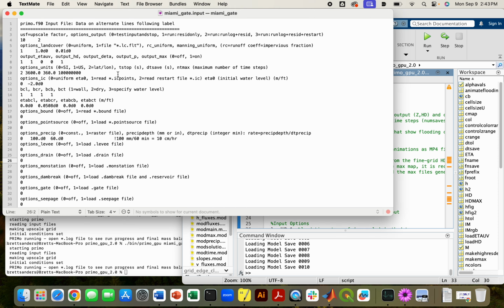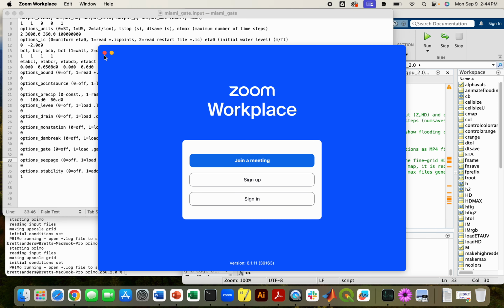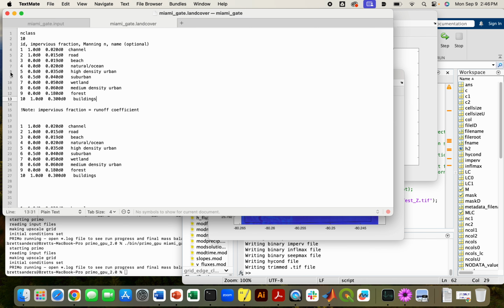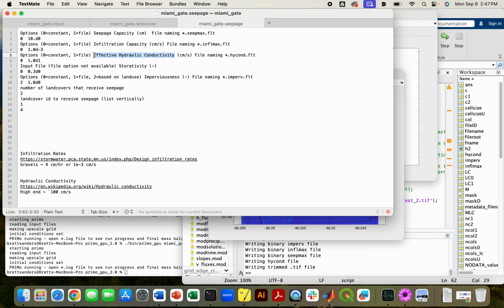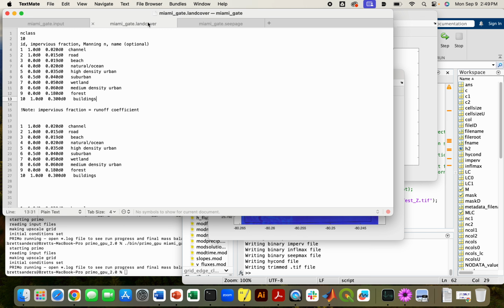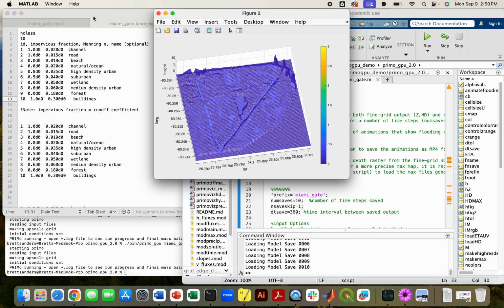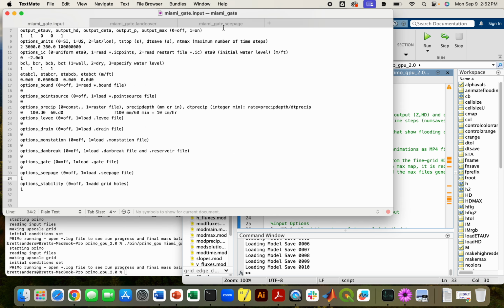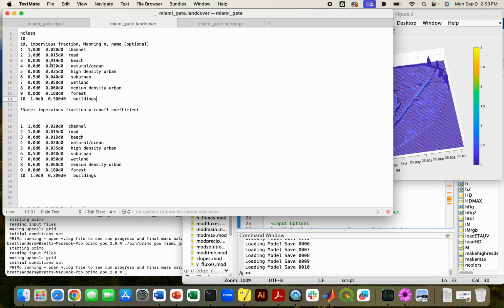PRIMo-GPU Tutorial 7 - Infiltration and Seepage Routing Functionality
This video presents the configuration of *.input, *.seepage, and *.landcover files to support infiltration and seepage routing functionality. Note that data files with spatially distributed parameters (e.g., imperviousness, infiltration rate) should be prepared with a spatial grid that matches the PRIMo coarse grid.